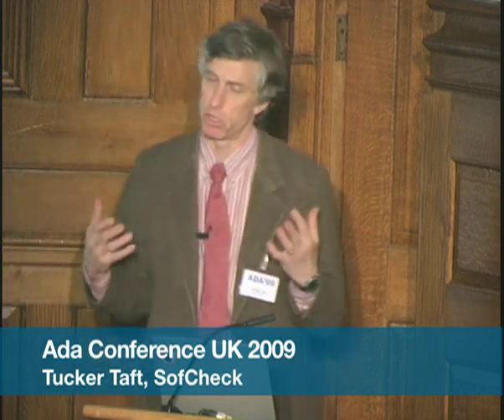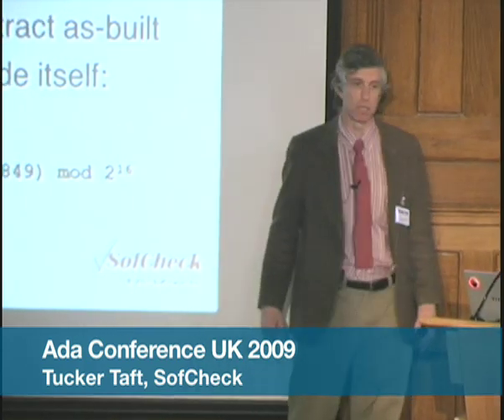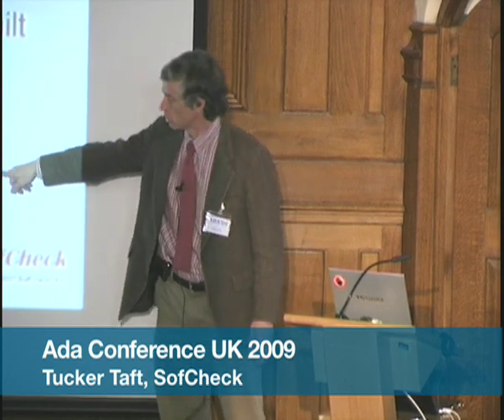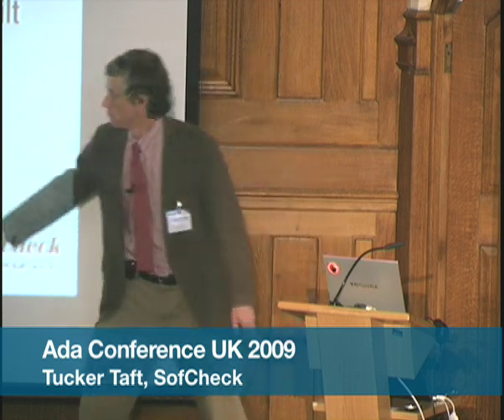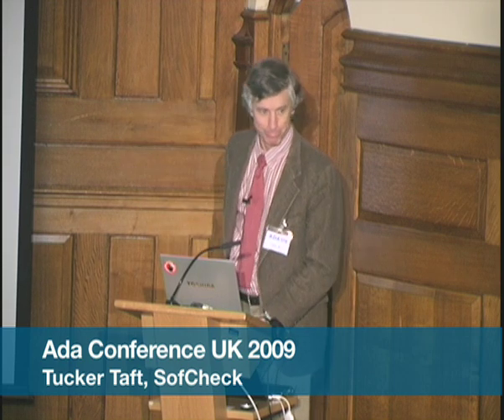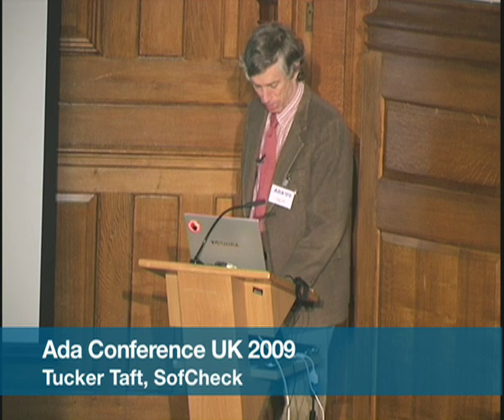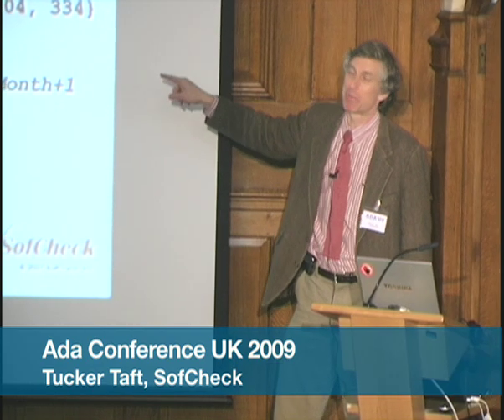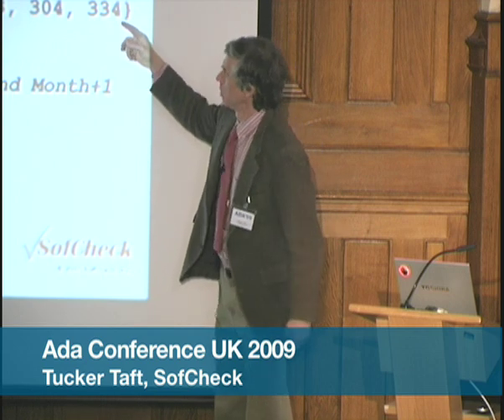Pt.2 Using Static Analysis as part of Code Review (Tucker Taft)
From a series of talks given at the Ada Conference UK 2009 in London.

Since its inception, Ada has been successful in systems where reliability is essential. Its application domains include aeronautics, air traffic control, aerospace, simulation, shipboard systems, railway systems, communications, banking and many others. It is used in environments ranging from bareboard embedded devices to large-scale distributed real-time systems, and in multi-language software interfacing with languages such as C, C++, Fortran and Java.